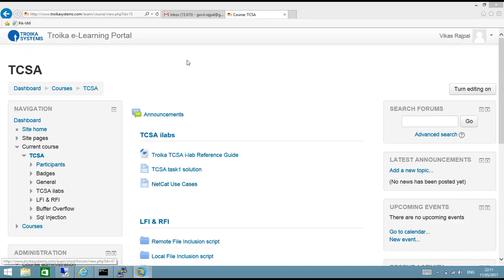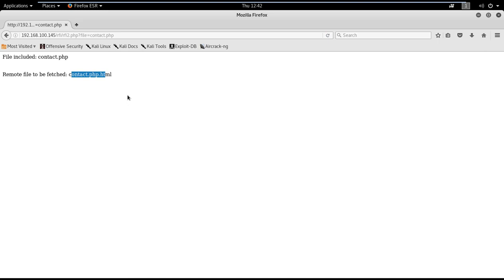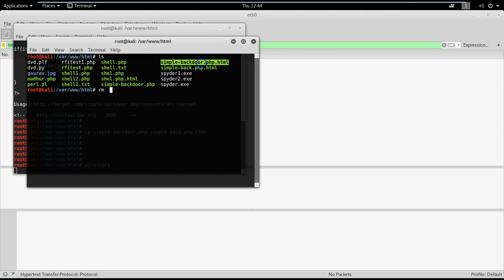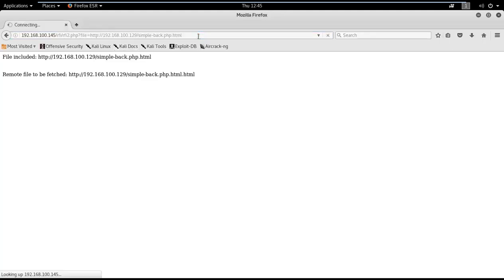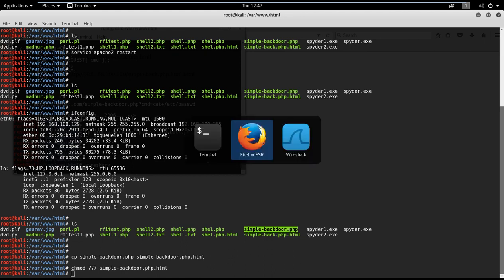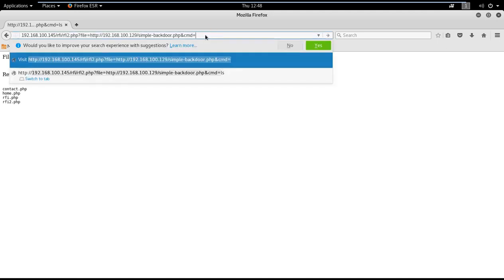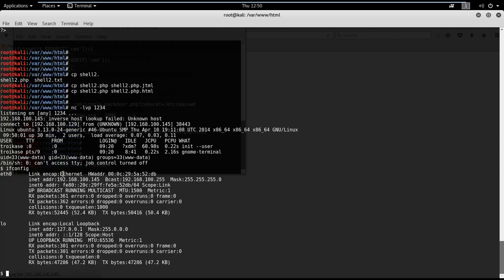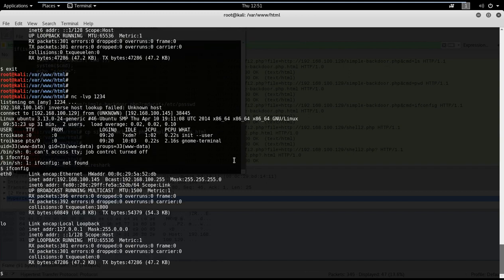Forced Extension | Firewall Training | Firewall Firm | IT Monteur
Firewall Training
Forced Extension # Firewall Solution